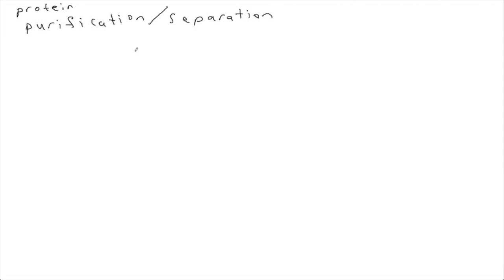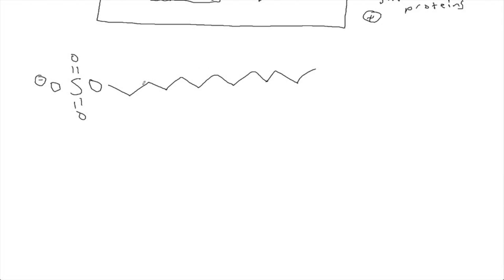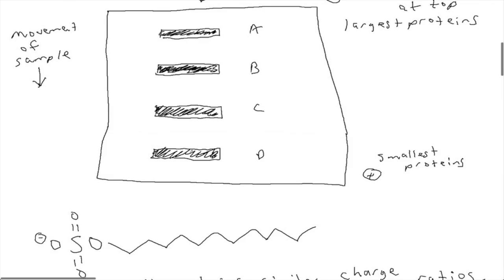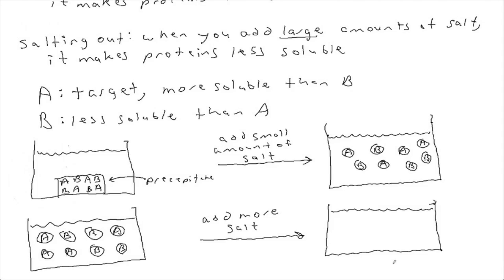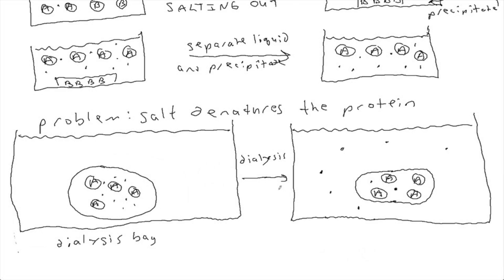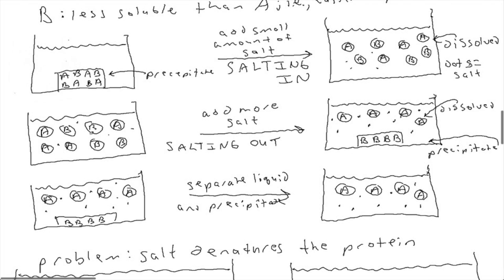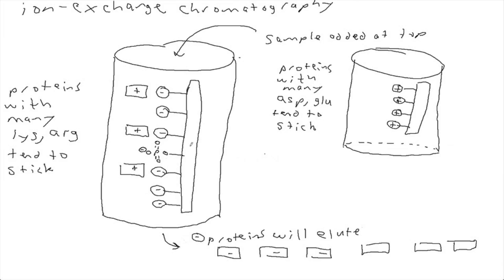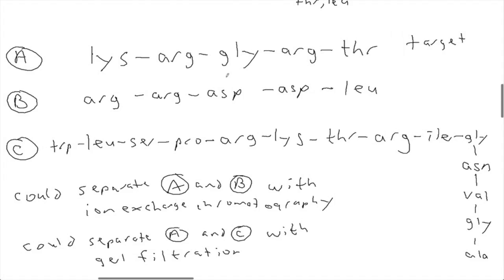Biochemistry: Protein separation and purification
Biochemistry: Protein purification and separation. Gel electrophoresis; SDS-PAGE. Salting in and salting out; dialysis. Gel filtration (i.e., size exclusion) chromatography.  Ion exchange chromatography

0:00 Purification and separation
7:00 Gel electrophoresis. SDS-PAGE
28:30 Salting in and salting out. Dialysis
54:50 Problems
58:50 Gel filtration (i.e., size exclusion) chromatography
1:09:30 Ion exchange chromatography